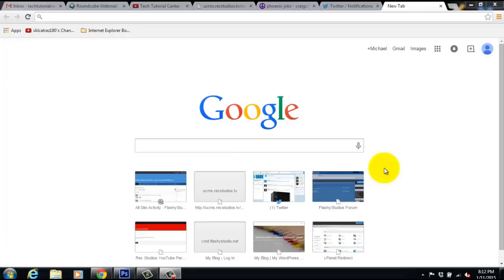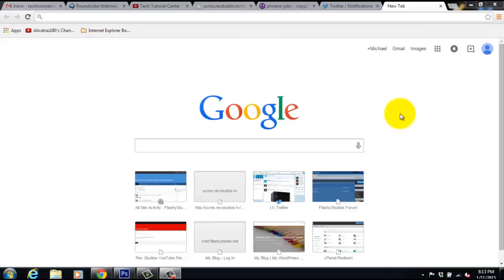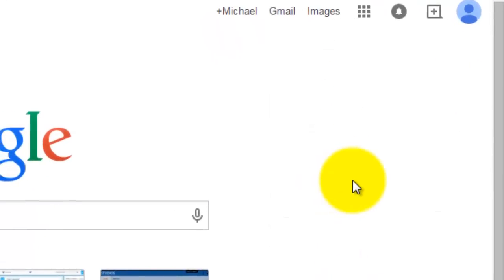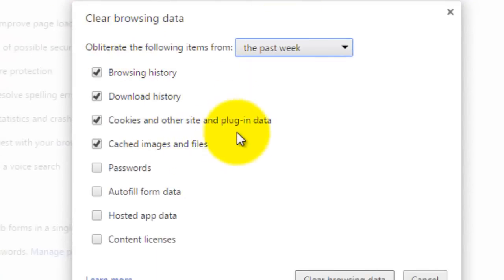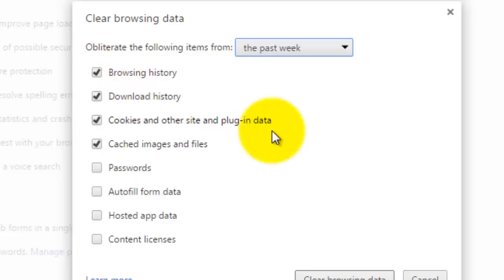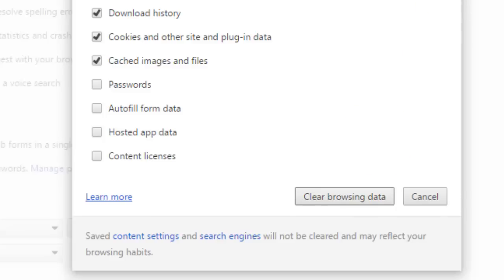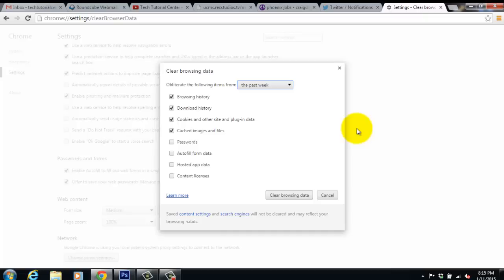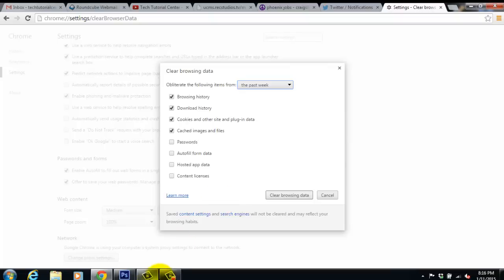How to delete browsing history on google chrome | The Permanent Solution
I show you how to delete your browsing history on Google Chrome. Deleting your history, cache, cookies, and download history; can be a very valuable asset in restoring some of the settings in Google Chrome. In the video, I gave you the quickest and easiest method there is to use.
Have ads on Google Chrome?
Ads on Google Chrome videos-
Pro Tip- Deleting your history in Google Chrome can and will resolve some browser issues you may be experiencing.
Tutorial Requests?